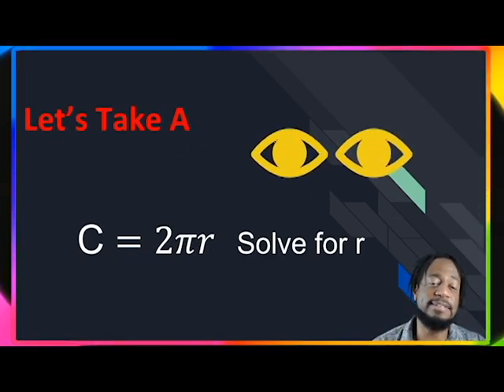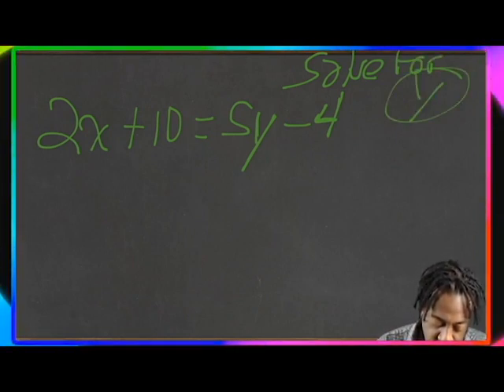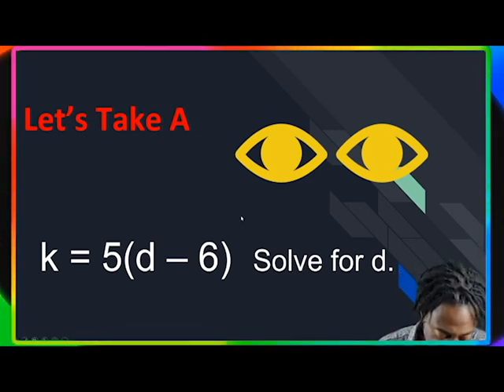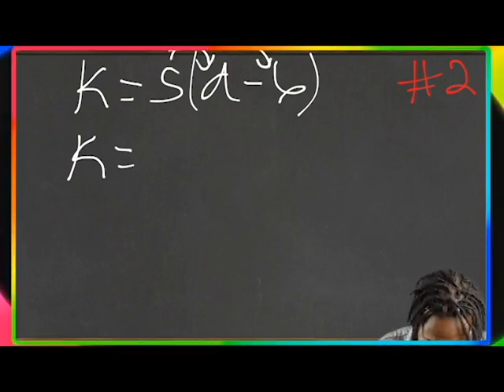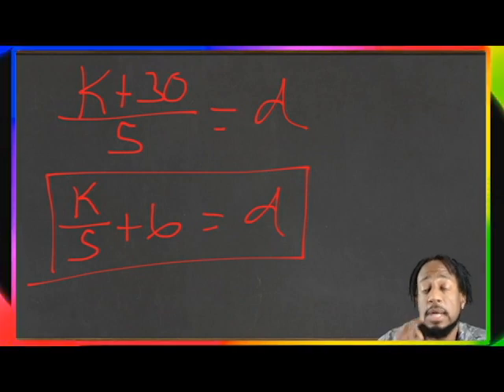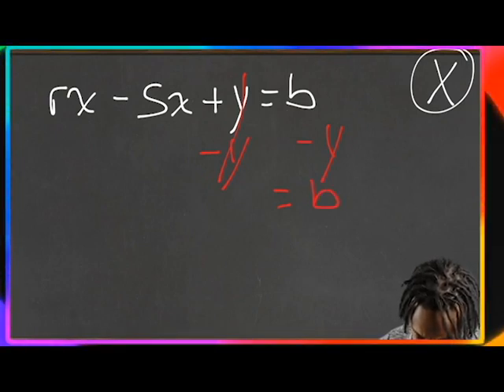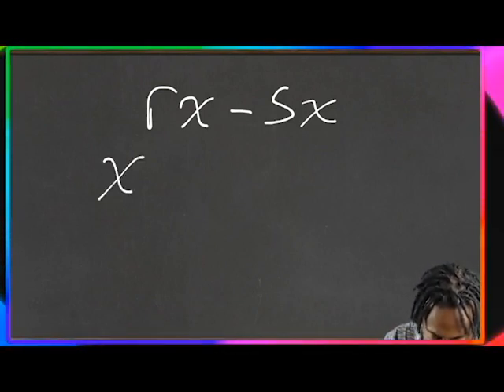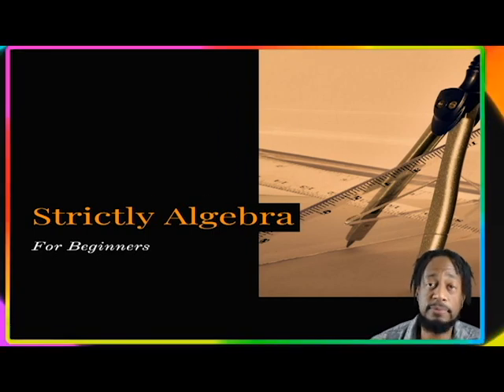Solving Literal Equations - Strictly Algebra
Students will solve literal equations and rearrange formulas.
Solving Equations
Formulas